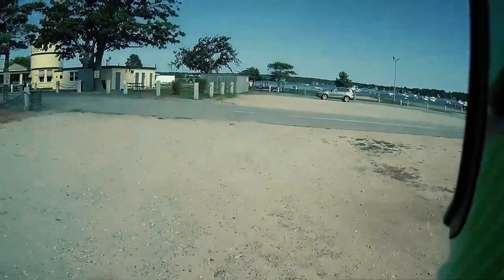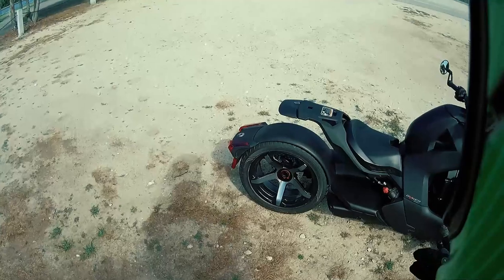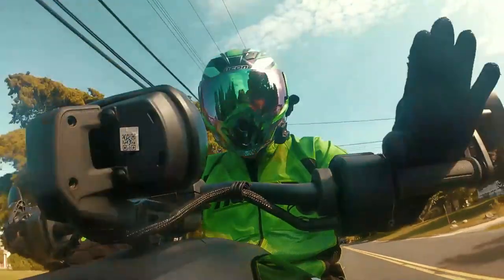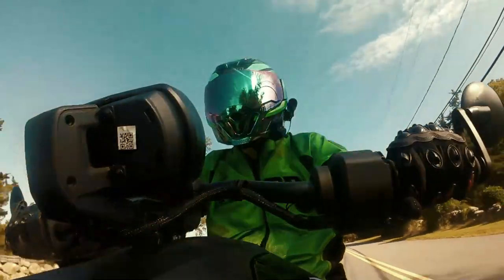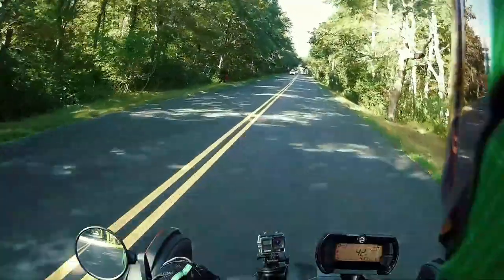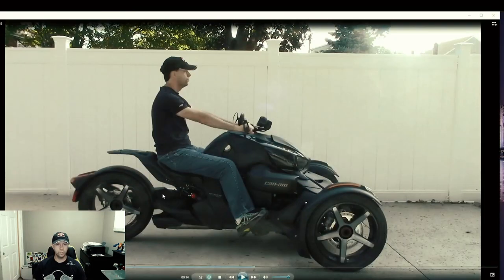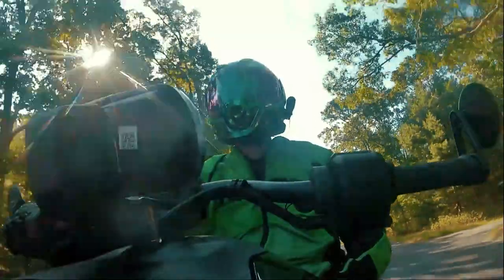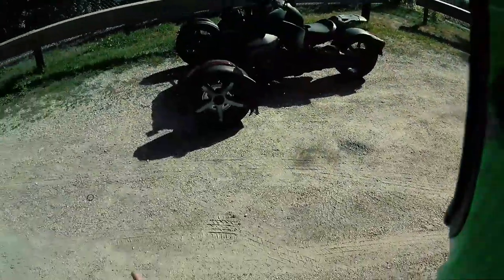Why I Bought a 2022 Can Am Ryker Sport | Options on a Can Am Ryker Sport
Hey!!! First vlog on the Ryker.  Let's talk about why I went with a Ryker and how I got here.

Any and all support is appreciated, but not necessary to enjoy my channel.

BPE Lunafide link. Pick up some awesome apparel for yourself.

Official Flock Merch

I ride a 2022 Can Am Ryker Sport
ALl stock for right now

I also ride a 2013 Can Am Spyder RS
Full custom wrap kit
LED light kit
California Scientific tinted windscreen
Custom made air intake
M2 custom suspension
RLS crusher exhaust with RLS cat delete
Power Commander V tuned by BLR tuning
Smooth Spyder back rest
Bajaron swaybar
Bajaron spark plug and wire set

You can send me mail at:

Blackphoenix Entertainment\
82 county road PMB 45
Mattapoisett, ma
02739

will be doing.